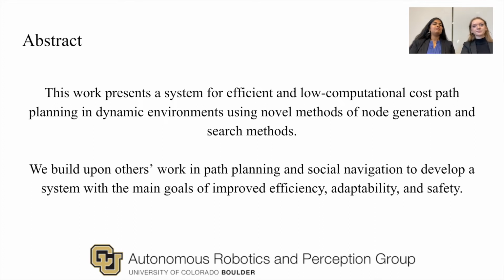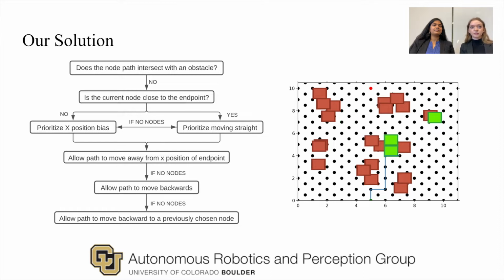Dynamic Path Planning for Social Navigation - NCUR 2022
As artificial intelligence and robotics are moving out of highly controlled spaces and into our daily lives, it becomes increasingly important to develop robust systems for path planning in human populated, dynamic environments. Currently, there is a gap in development between inefficient path planning programs with generally static operational domains, and the desired future of human-aware motion planning techniques for widespread, safe, practical, social navigation. This work presents a system for efficient and low-computational cost path planning in dynamic environments using novel methods of node generation and search methods. We build upon others’ work in path planning and social navigation to develop a system with the main goals of improved efficiency, adaptability, and safety, in pursuit of a social navigation strategy for service robots in heavily human-trafficked domains.